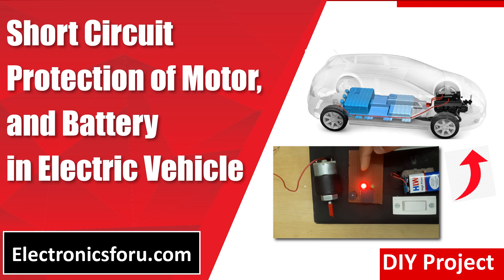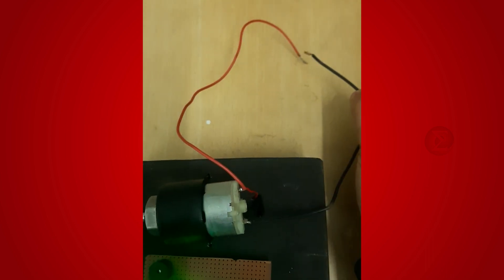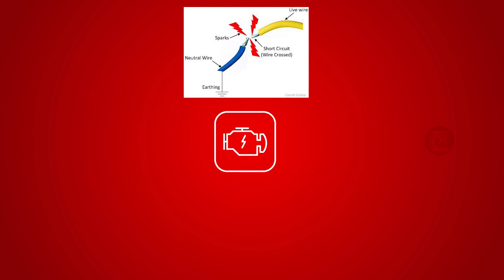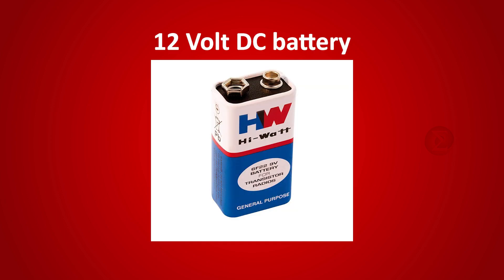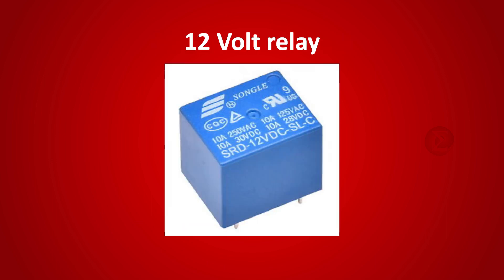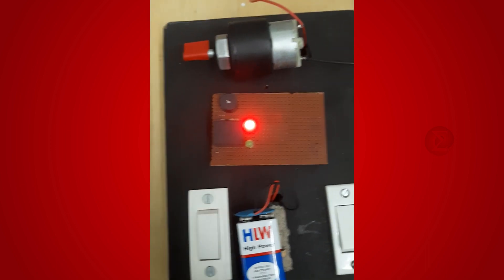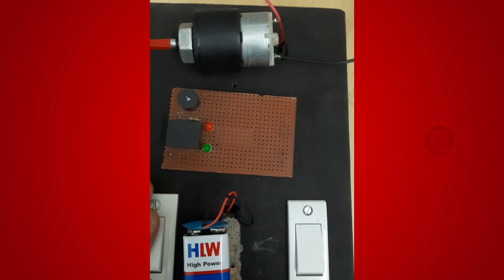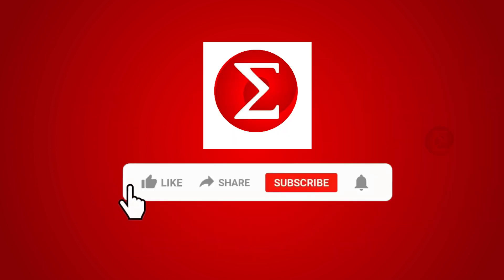Short Circuit Protection of Motor and Battery (English) - DIY PROJECT - Electronics For You